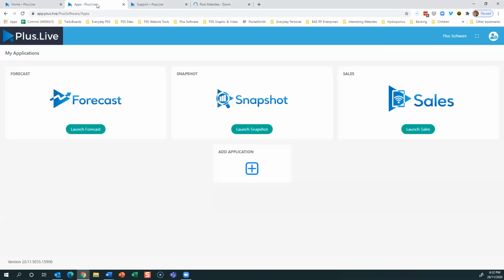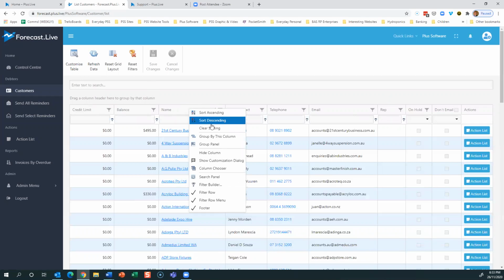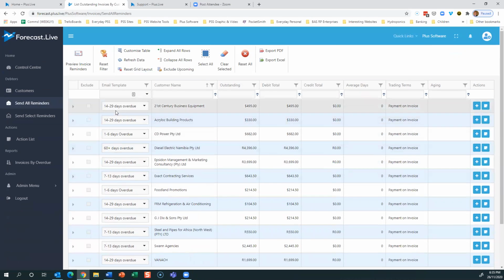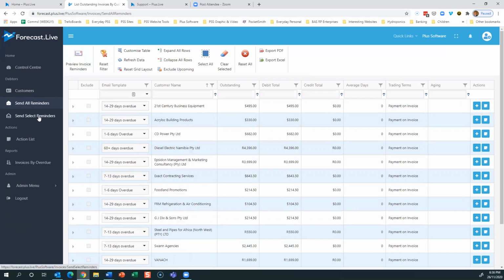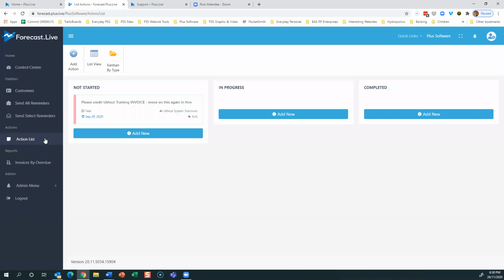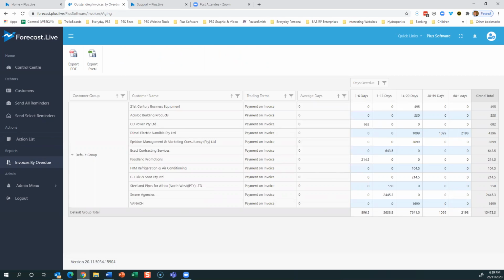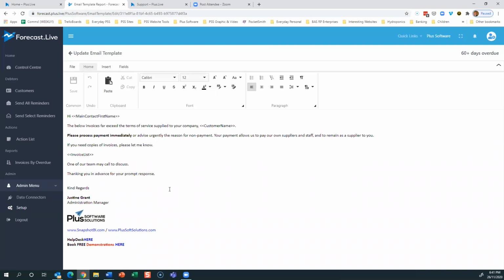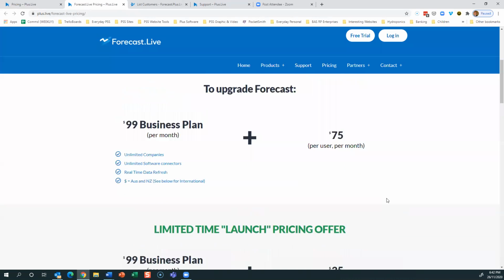Forecast Live 10 min Webinar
See how to get OVERDUE amounts in quicker, from your Customers. Connect Forecast.Live to your Accounting, and automate reminders with ease.